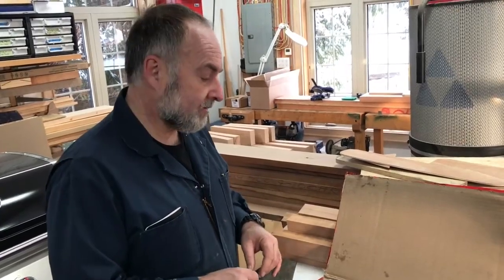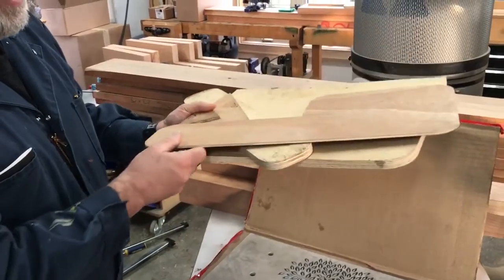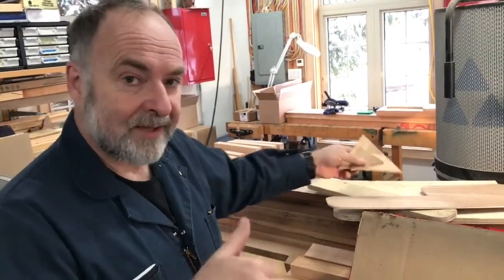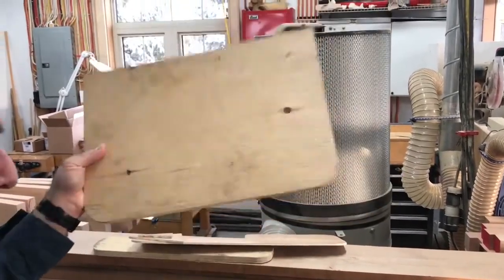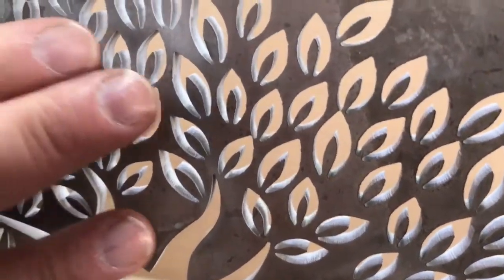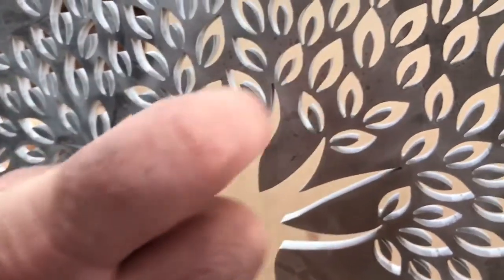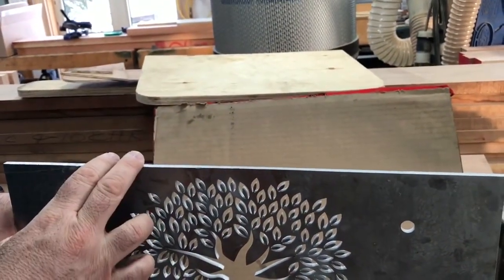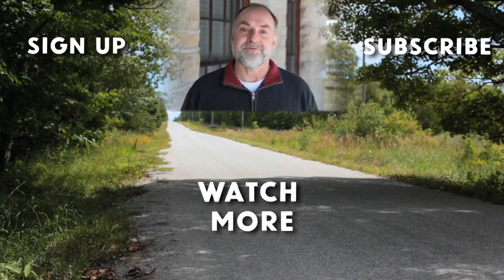Water Jet Steel Cutout For Stairs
In this video, I show some intricate, custom water jet steel cutouts I had made for a unique set of stairs I'm building. Water jet steel parts can be very intricately cut, even if the steel is 1/4 inch or more in thickness. Massively high water pressure and computer-controlled machinery doing the cutting are the reasons why. Learn how I designed these parts, how they were cut, and exactly how I plan to use these water jet steel cutouts in the stairs I'm creating.